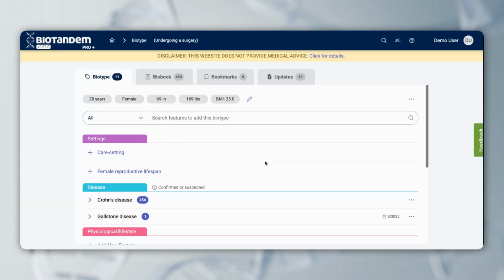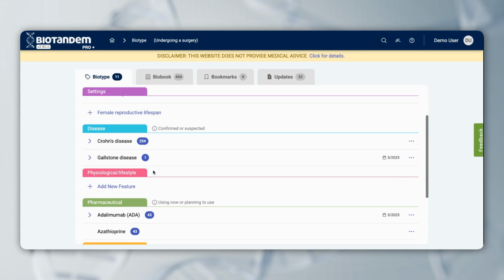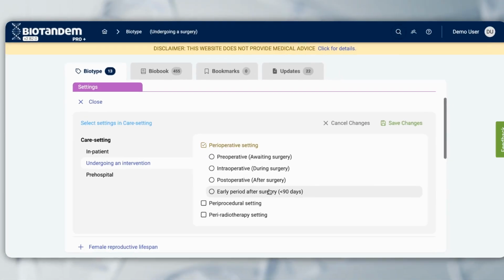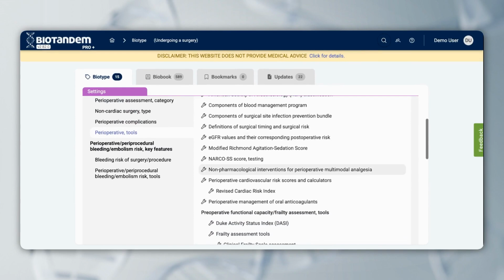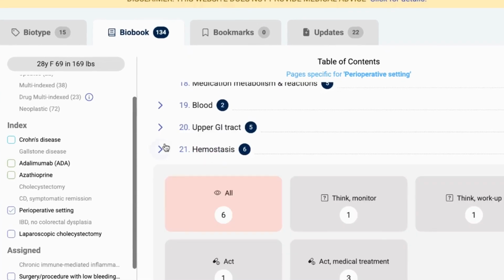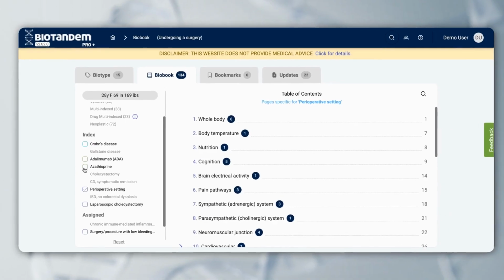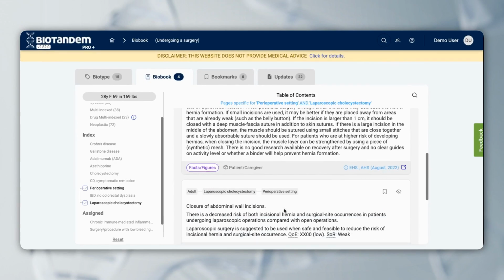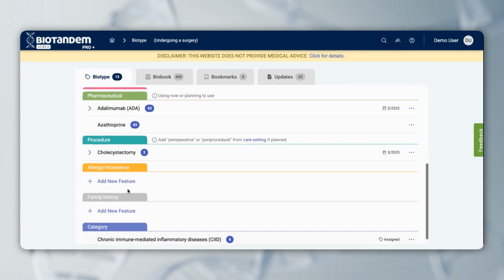Managing Undergoing Surgery for Chronic Conditions with Biotandem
In this video, we will see how biotandem can assist when a patient with a chronic condition who is on long term medication is scheduled for surgery.